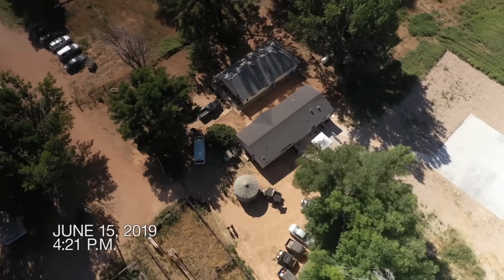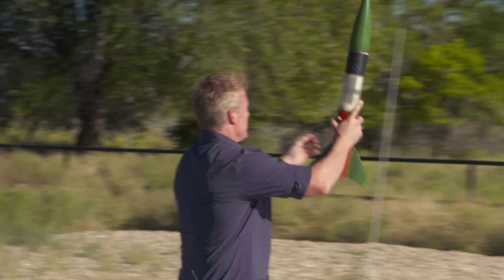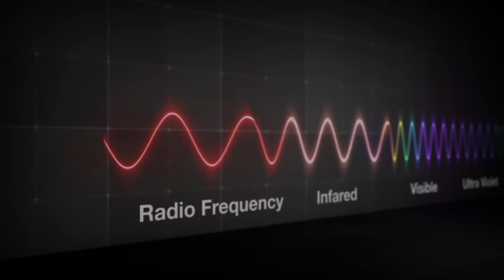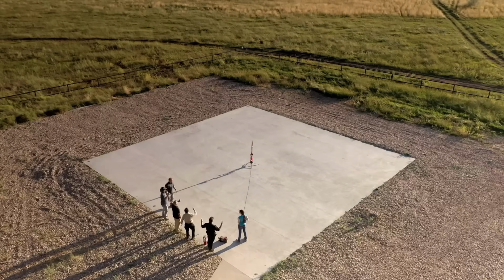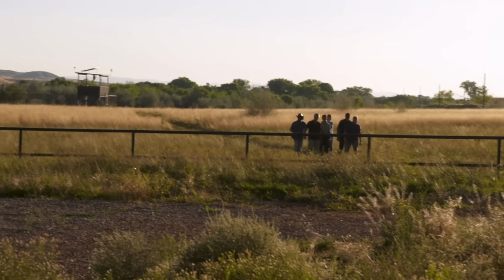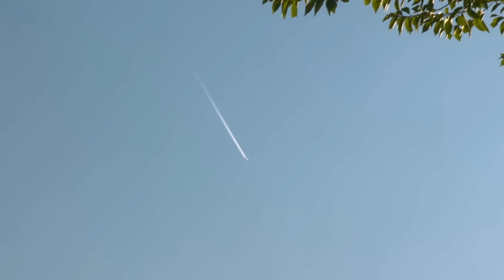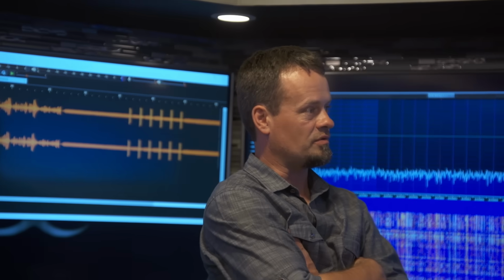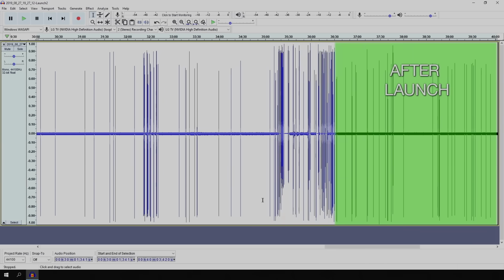Rocket Experiment Reveals Strange Signals (S1) | The Secret of Skinwalker Ranch | History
The team launches a new round of rockets to repeat a past experiment, recording data as strange signals intensify the higher they go. See more in this clip from Season 1, Episode 4, "High Strangeness."

Stay up to date on all your favorite The HISTORY Channel shows

Check out more full episodes of The Secret of Skinwalker Ranch on YouTube and on Google Play!

Find out more about the show and watch full episodes on our

Anchored by never-before-seen footage of the ranch and what it contains, the series will feature a team of scientists and experts who will conduct a daring and thorough search of this infamous 512-acre property located in Utah’s Uinta Basin in an attempt to find out the ‘who?’ ‘what?’ and ‘why?’ behind more than 200 years of UFO and paranormal related mysteries.